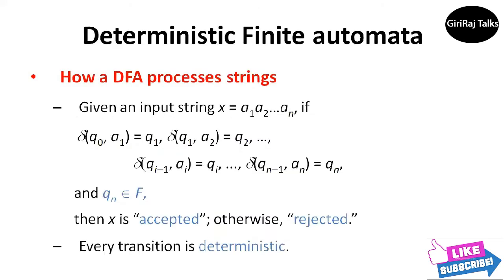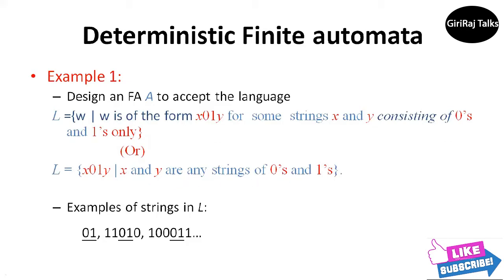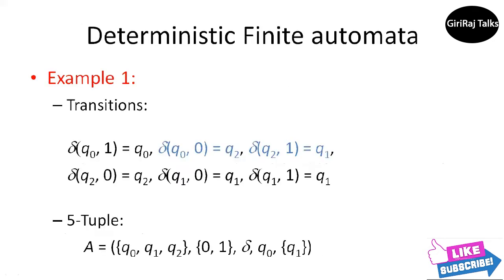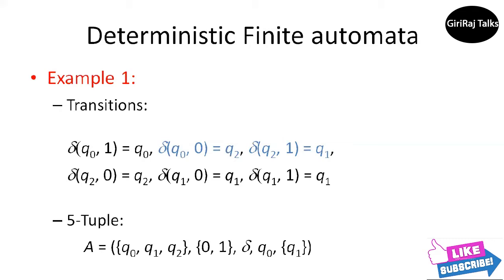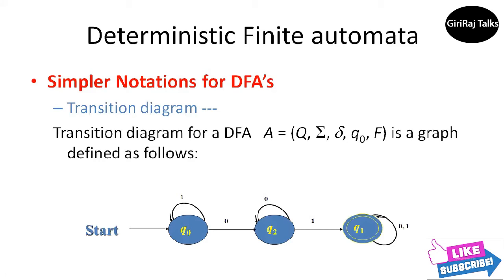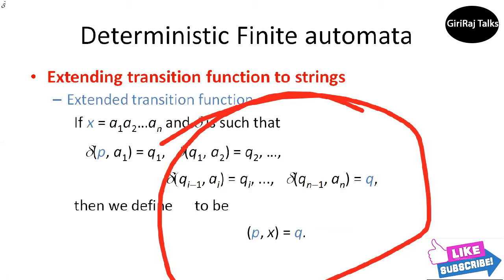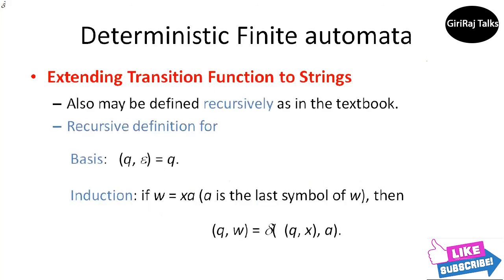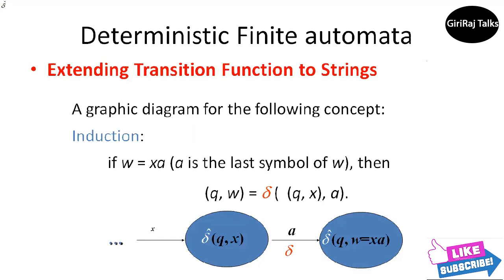How a DFA Processes Strings || Simpler Notations for DFA's || FLAT || GiriRaj Talks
Upon reading a symbol, a DFA jumps deterministically from one state to another by following the transition arrow. ... The second condition says that given each character of string {\displaystyle w} w, the machine will transition from state to state according to the transition function {\displaystyle \delta } \delta .
The empty string is a sequence of symbols from the alphabet with length zero. ... Therefore, your DFA must accept the empty string to accept the language. As you have already observed, to accept the empty string, the initial state must also be a final/accepting state.
Any class of an automata can be without a final state! ... An automata with the final state(s) is called acceptor. For example, A DFA as acceptor either accepts or reject a string and represents a regular language. But another model of automata is called transducer that may not have any final state.
Specifying a DFA as a
ve tuple with a detailed description of the  transition function is both tedious and hard to read There are two preferred notations for describing automata.
1. A transition diagram which is a graph .
2. A transition table which is a tabular listing of the function which by implication tells us the set of states and the input alphabet.